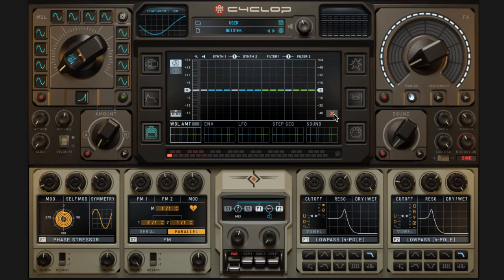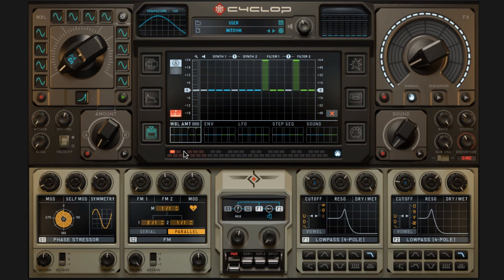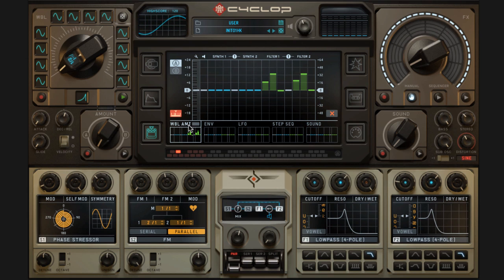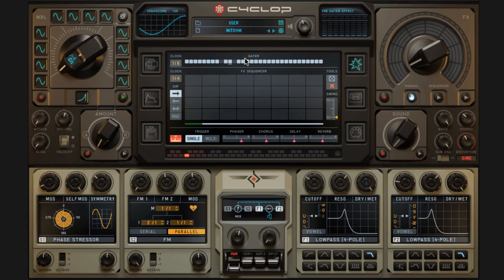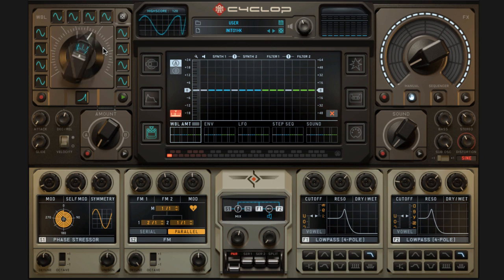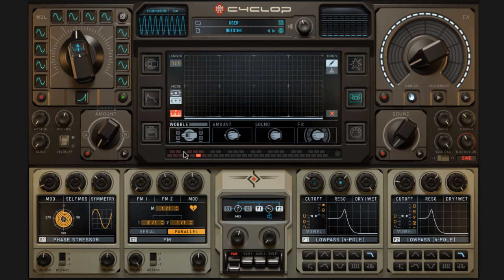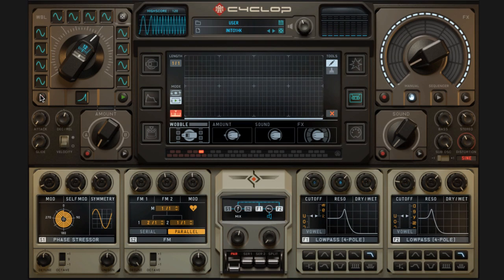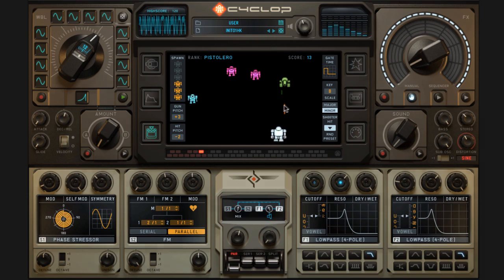Cyclop Tutorial Nr. 3 "The HotKeys"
This Cyclop Synthesizer Tutorial will shed some light on how to get the best out of Cyclop using the HotKeys. The Hotkeys turn one sound to another by just pressing some special keys on your keyboard.

Cyclop is the new sound of bass.